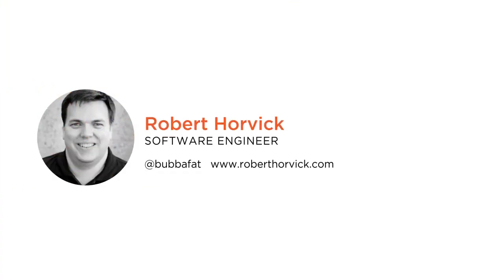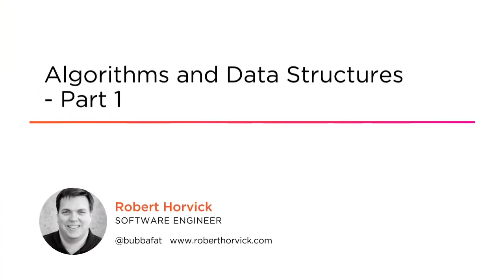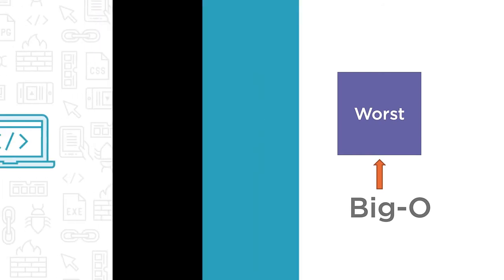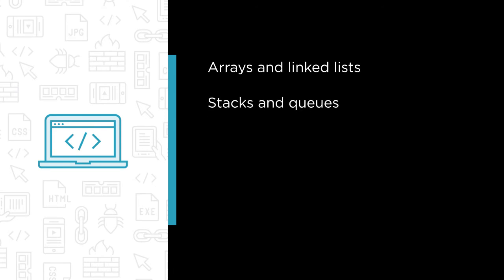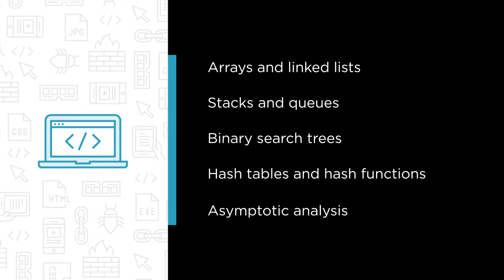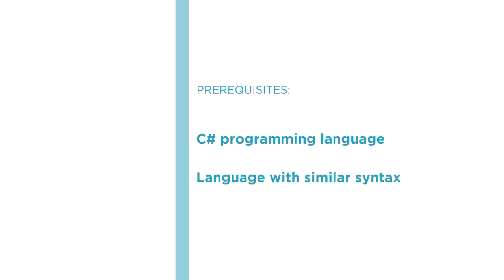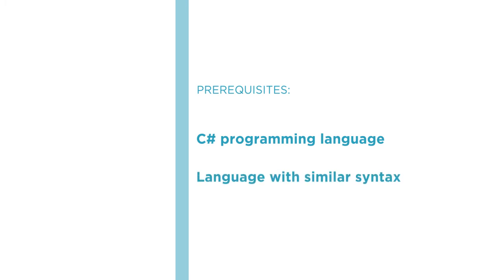Software Development Skills: Algorithms and Data Structures - Part 1 Course Preview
Join Pluralsight author Robert Horvick as he walks you through a preview of his "Algorithms and Data Structures - Part 1" course found only on Pluralsight.com. Build your technology skills with Robert Horvick’s help by learning about arrays and the asymptotic analysis of algorithms. Next, you will discover several data structures including linked lists, stacks, queues, binary search trees, and hash tables and finally, you will explore how to modify a real-world application to use these data structures to improve usability and increase performance while reducing the amount of code.  Visit Pluralsight.com to start learning Software Development skills today!